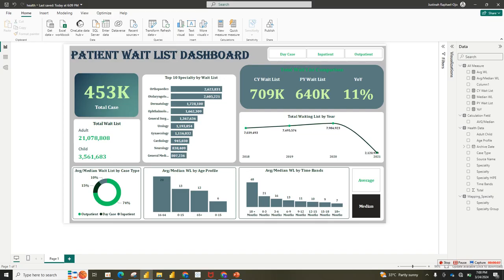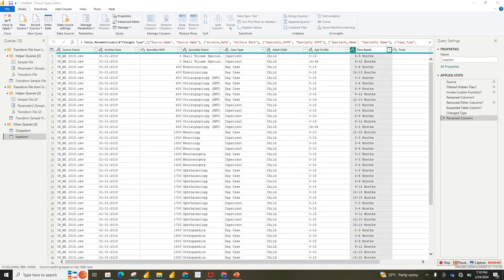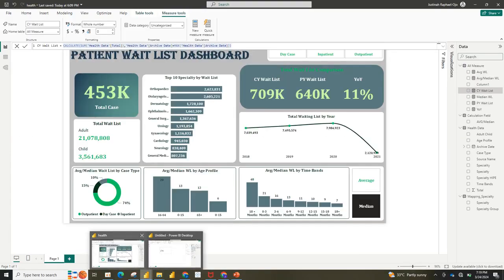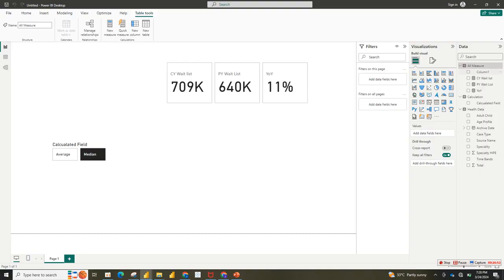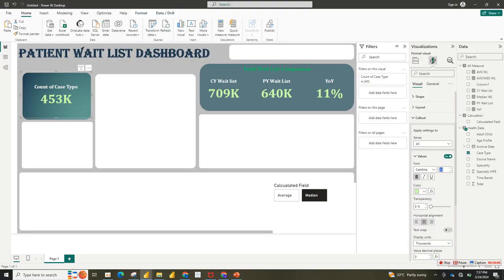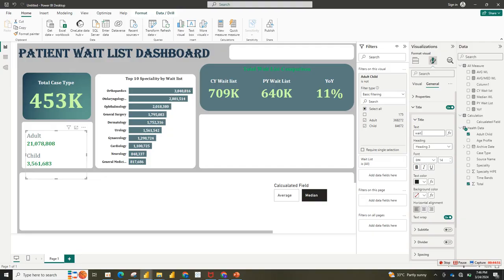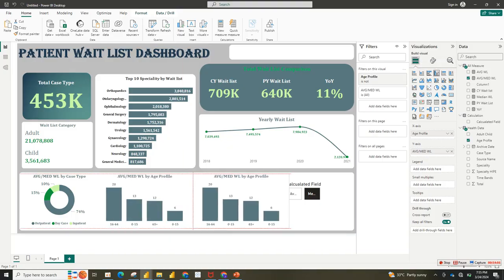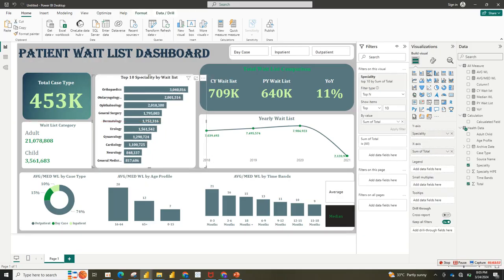POWER BI PORTFOLIO PROJECT | HEALTHCARE DASHBOARD CASE STUDY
In this video, we walk through a complete End-to-End Power BI Project where we build a fully interactive Healthcare Dashboard from scratch.

This is a real-world portfolio-level project designed to help you understand how to:

Import and clean healthcare data

Perform data transformation using Power Query

Build data models and relationships

Create DAX measures for KPIs

Design a professional, interactive dashboard

Generate actionable insights for decision-making

Whether you're a beginner learning Power BI or an aspiring data analyst building your portfolio, this healthcare dashboard project will give you practical, hands-on experience.